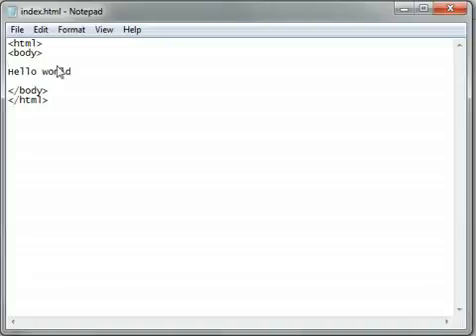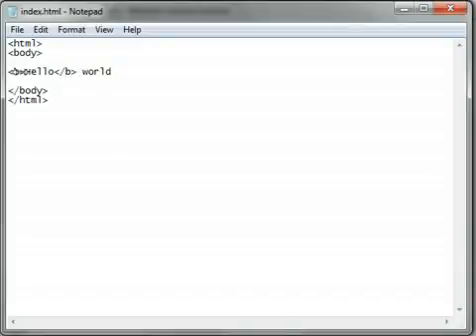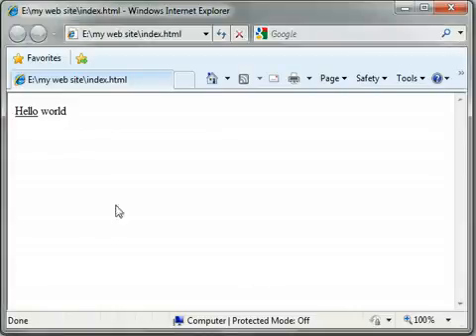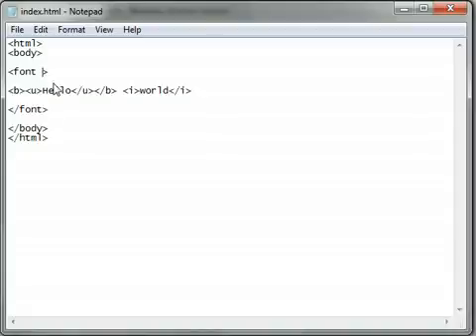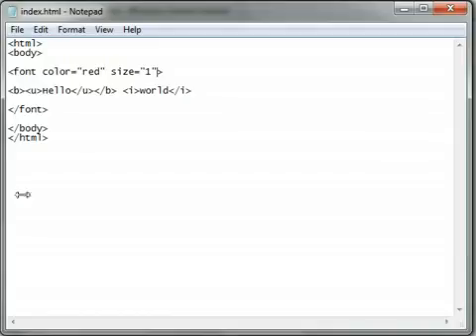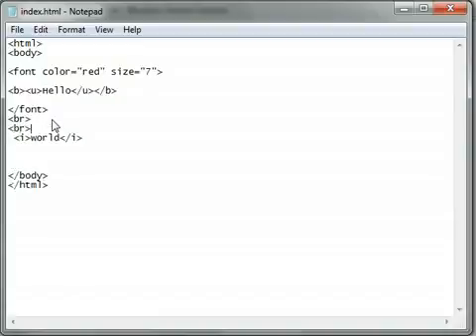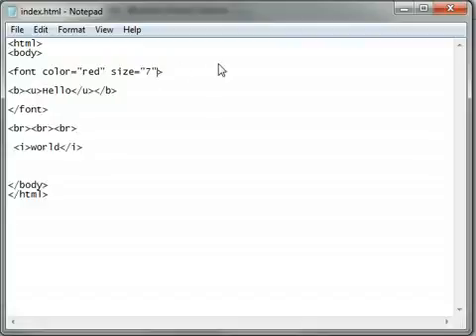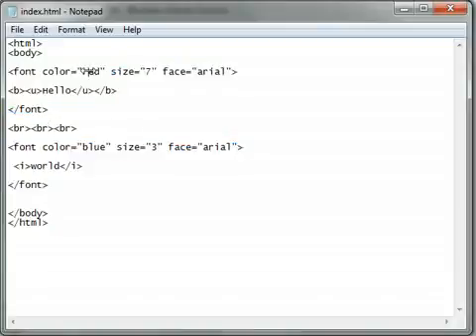HTML Tutorial 02 - Basic Text Rendering (CrocodileSnapProgrammingTutorials)